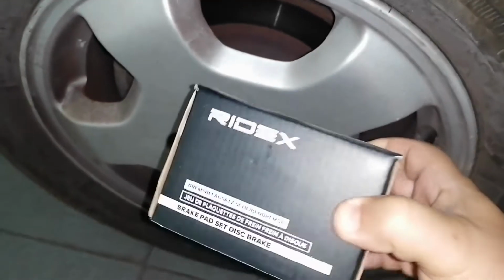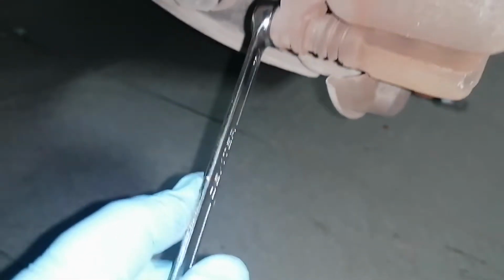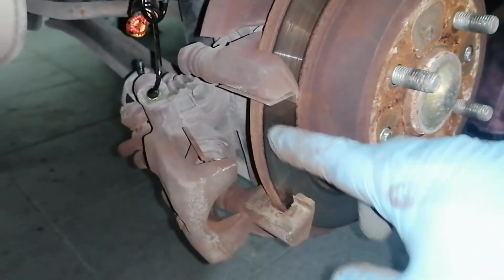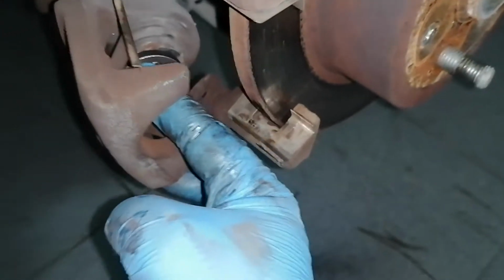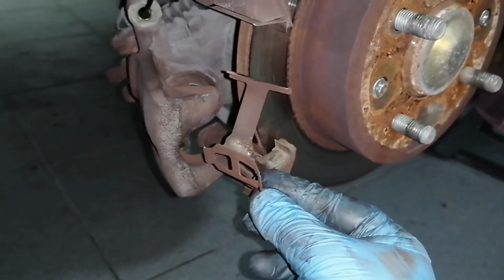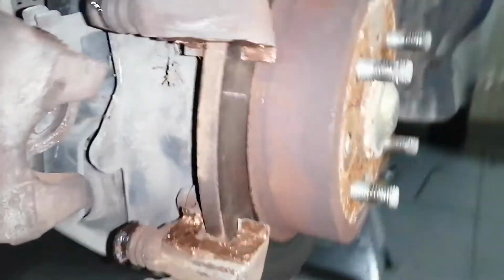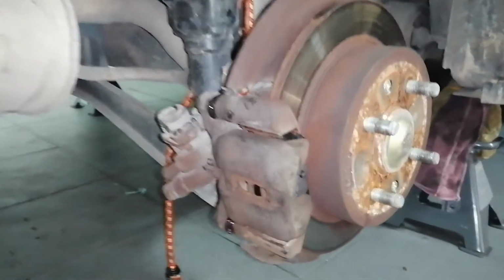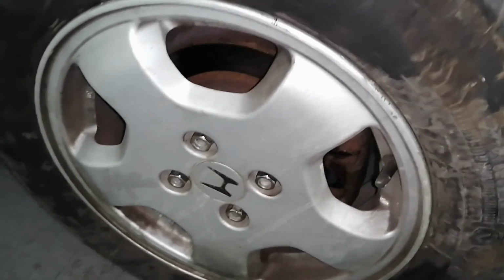How to replace Rear Brake Pads on a Honda Civic EK 96-00 ( 6th Gen )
Tutorial on how to replace the rear brake pads on a Honda Civic EK 96-00 (6th Gen).
This will also apply with minimal diferences to older civics (4th gen upwards ) 1987 until 2000.

Please note that ideally you should resurface your discs/rotors or buy new ones when replacing brake pads.

Also this car rear brakes are a conversion , missing some dust shields that might be present on your car.

Tools needed:
Gloves - Recommended
1/2" or 3/8" Rachet
19mm Socket
12mm Socket / Wrench
Screw driver
Brake piston pusher set
Torque Wrench - Recommended
Wire Brush
Small Bungee cord/rope - Recommended
Copper Paste
Jack
Jack Stands
Brake Cleaner
New Brake Pads